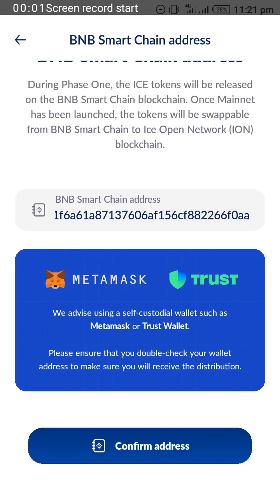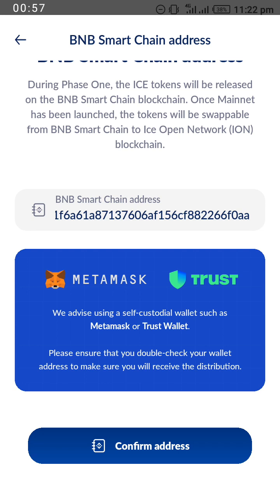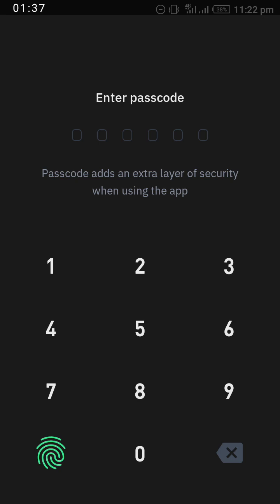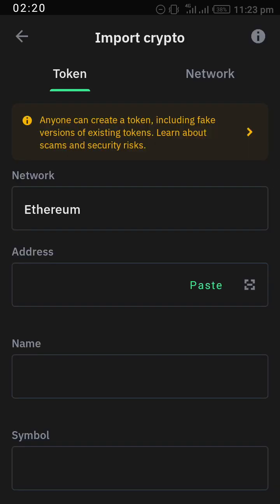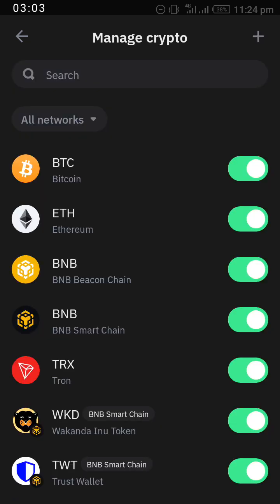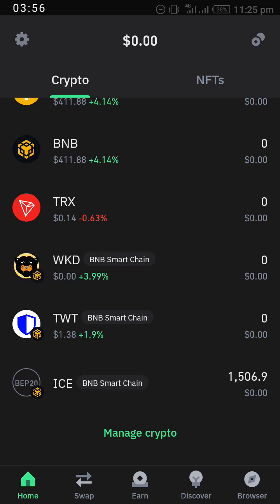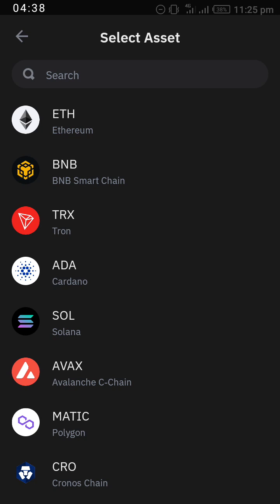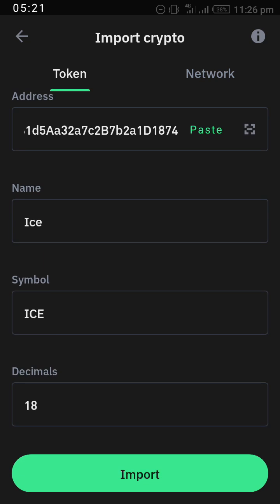How To Add Ice Network Contract Address To Trust Wallet App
how to use ice contract address | linking ice-bsc contract address to trust wallet | how to add ice-bsc smart contract address to trust wallet

In this video, Brain Tech will help you on how to add Ice network contract address to Trust Wallet App

This video came up after many ice users find it hard to locate their distributed ice coins in the Trust Wallet app after the first ice distribution on February 28, 2024

Here is the ice contract address: 0xc335df7c25b72eec661d5aa32a7c2b7b2a1d1874